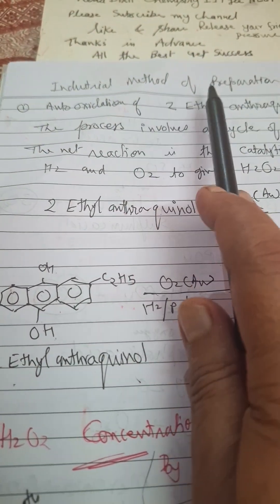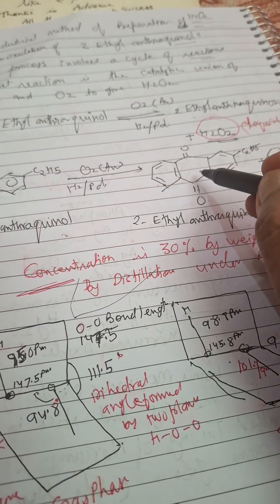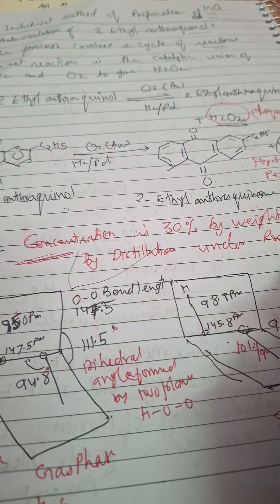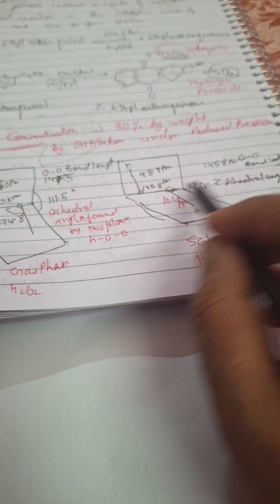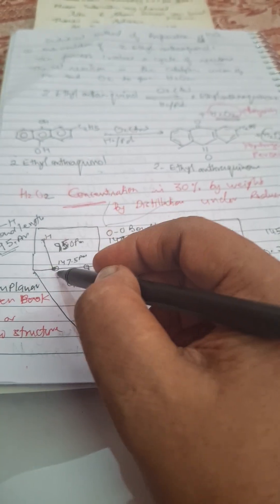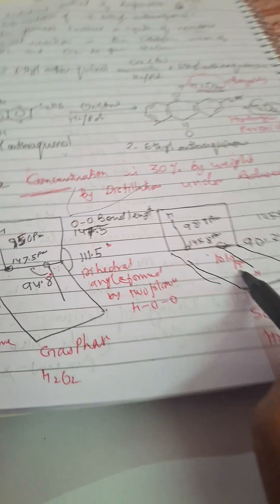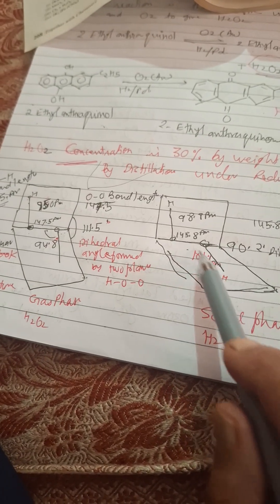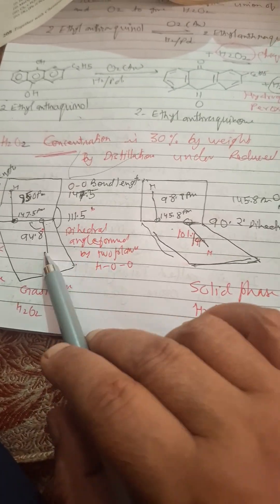H2O2 from 2ethylanthraquinol#open book structure H2O2 @Veena Dixit Chemistry IITjee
prepare H2O2 from 2 ethyl antraquinol